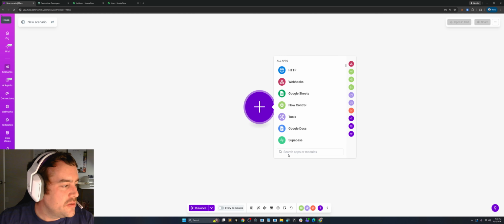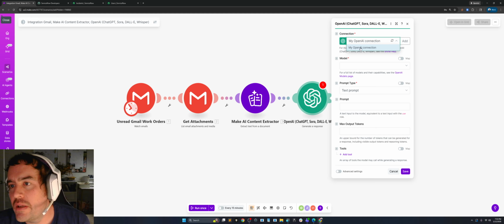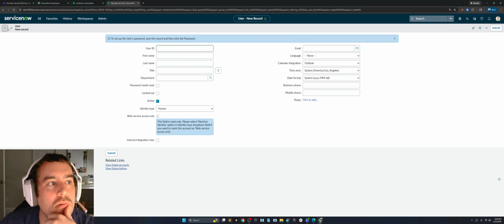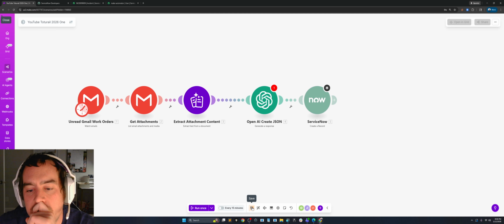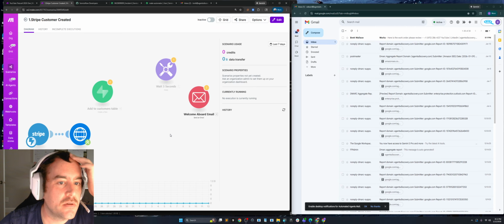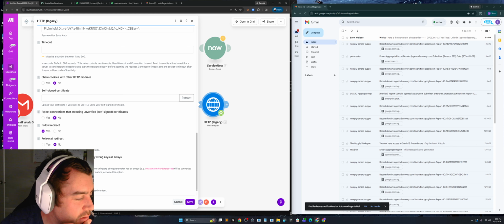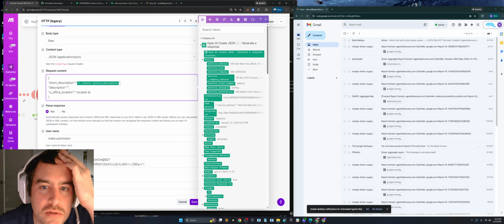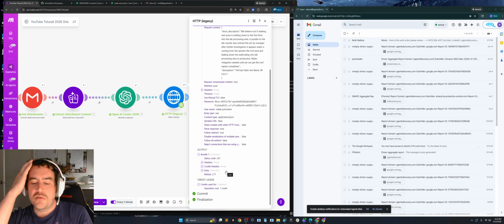Create ServiceNow Tickets From AI Automated Inbox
Stop manually copying data from emailed PDFs into your ticketing system! 🛑 In this video, I’m revealing my "zero-touch" AI automation workflow that handles incoming IT requests automatically.

I’ll show you step-by-step how to build a powerful workflow using make.com that monitors a Gmail inbox for unread attachments, uses OpenAI to intelligently extract specific data points from PDF documents, and automatically creates a fully populated Incident (INC) record in ServiceNow.

👇 What you will learn in this tutorial: ✅ How to set up a Gmail watcher in Make for specific unread emails. ✅ Make modules for extracting text from PDF attachments. ✅ How to prompt OpenAI (ChatGPT API) to structured JSON data from messy documents. ✅ How to map that AI data directly into a new ServiceNow INC ticket fields.